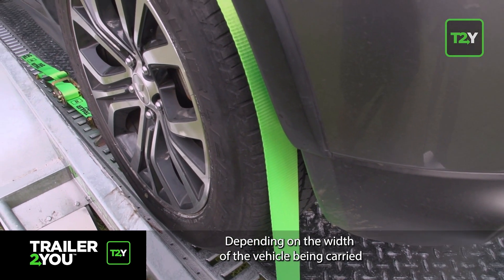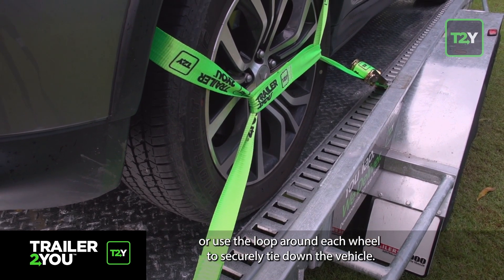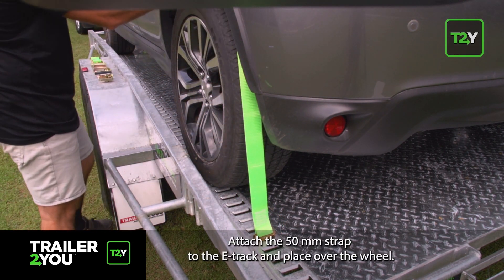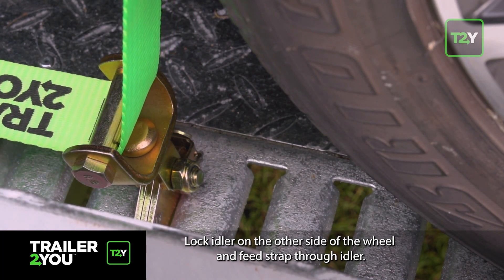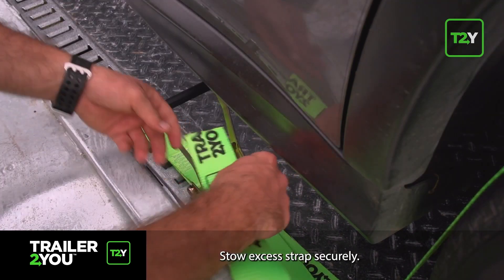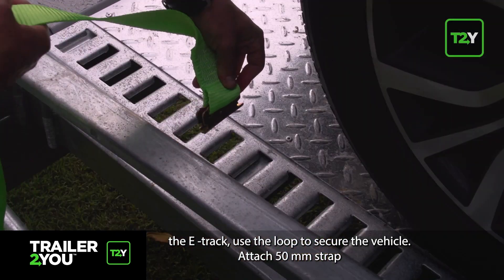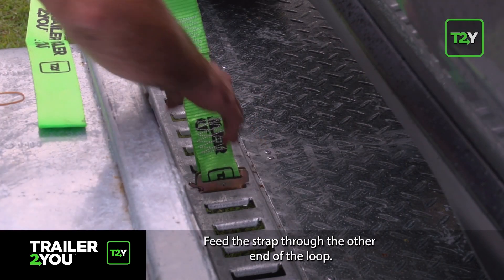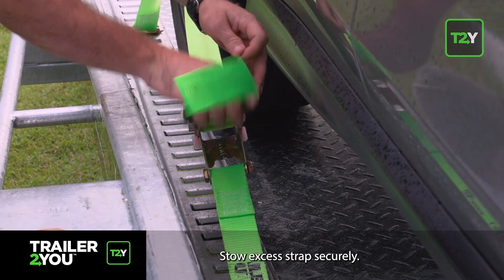How To Tie Down Vehicle on Car Carrier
This video shows both methods to safely tie down a vehicle on our car carriers using E-Track and the car tie-down straps kit